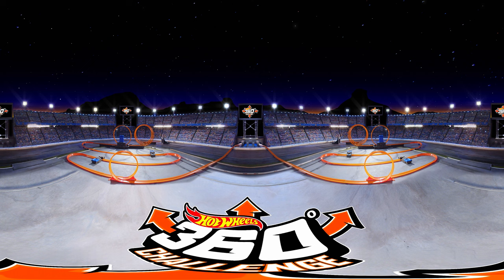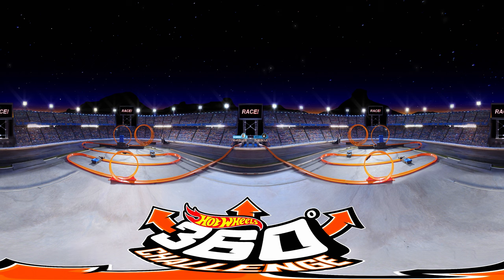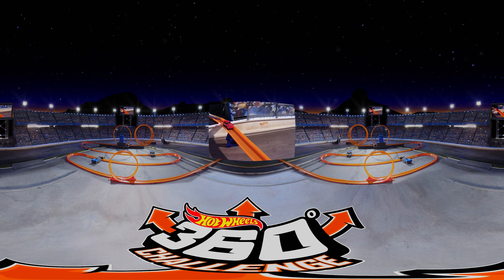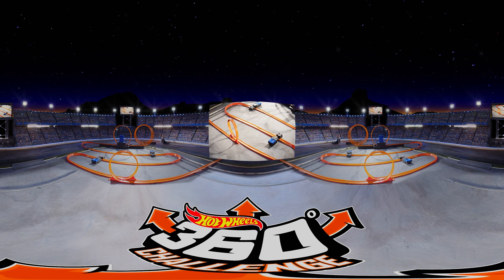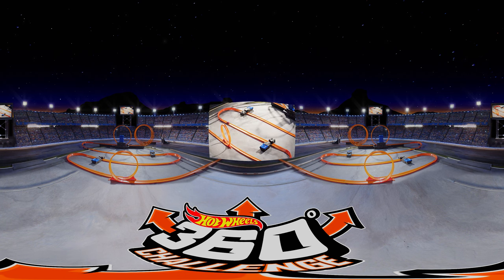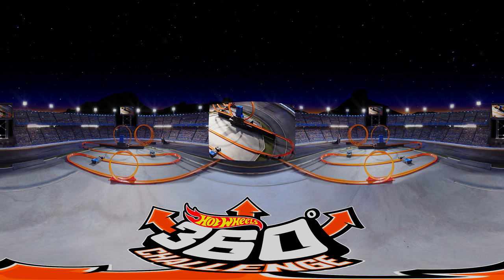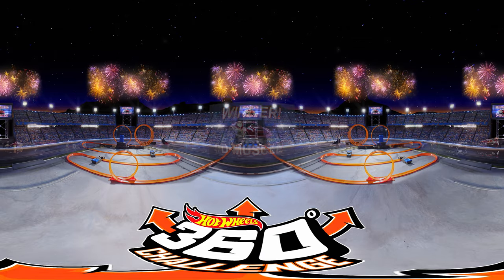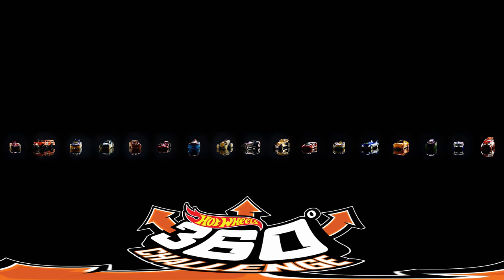Hot Wheels 360° Challenge #5: D-Muscle™ vs. Hi-Roller™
Hot Wheels 360° challenge featuring D-Muscle™ from the HW City™ Performance Collection  and Hi-Roller™ from the HW Showroom™ Mini Collection. Be sure to move your mouse, smart phone, or virtual reality headset to enjoy the 360° experience. Collect them all!

Hot Wheels 360° Challenge #5: D-Muscle™ vs. Hi-Roller™ | @Hot Wheels